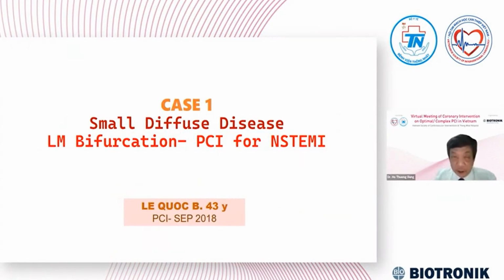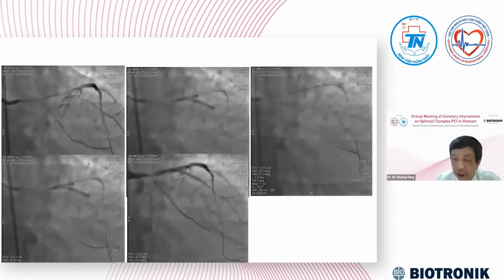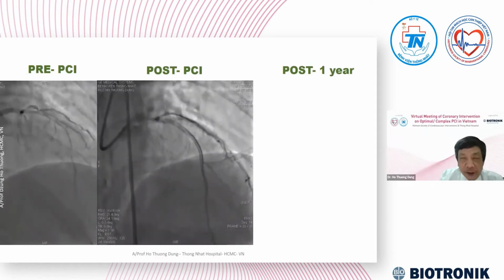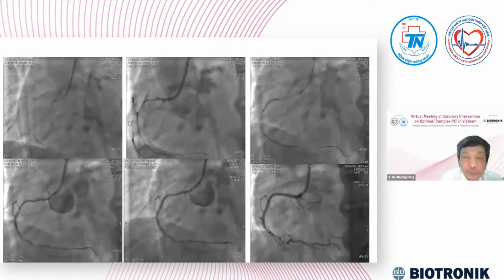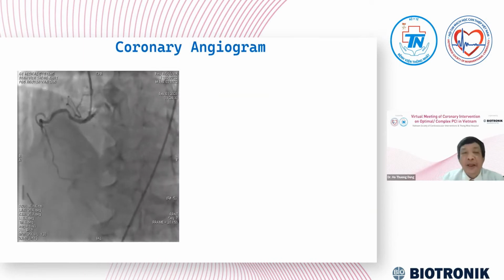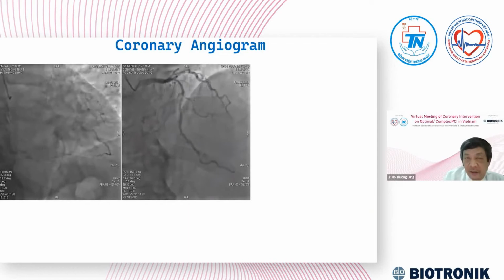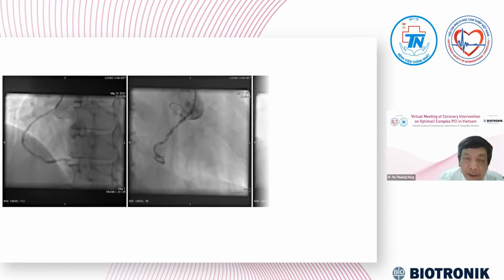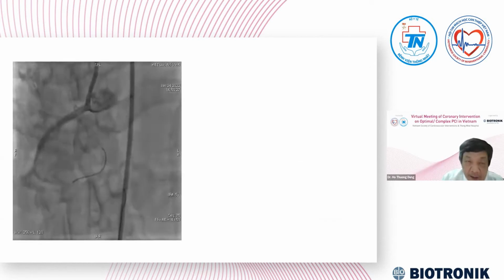Very Small Diffuse Tortuous Lesions Optimal PCI PGS Hồ Thượng Dũng